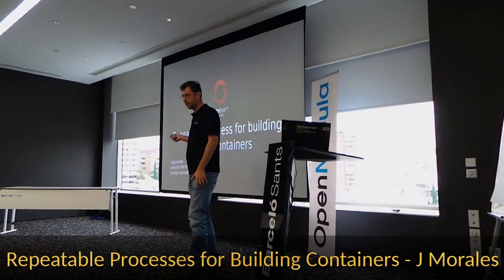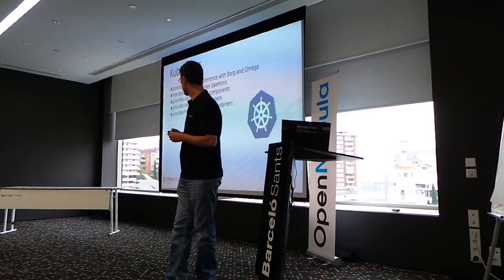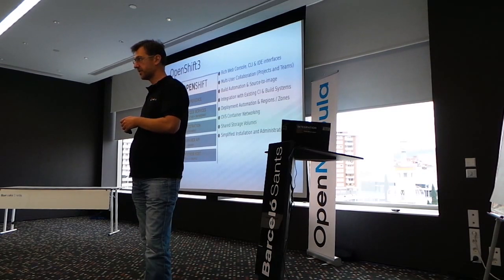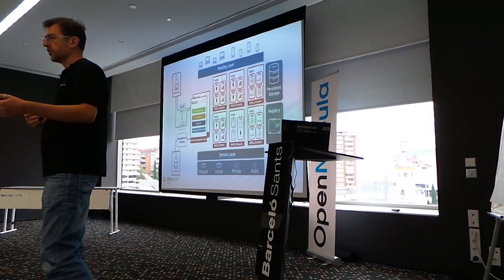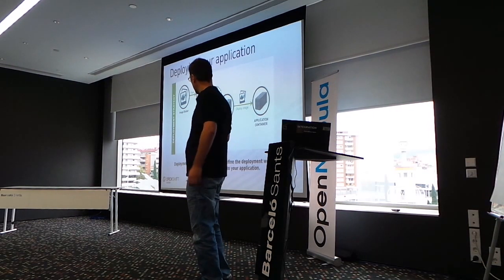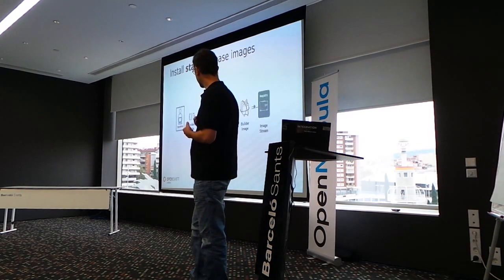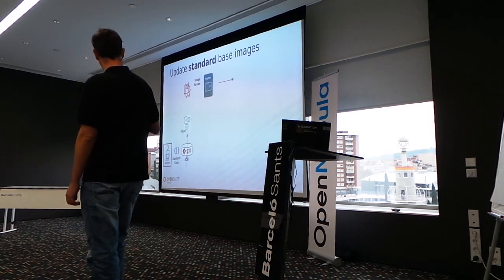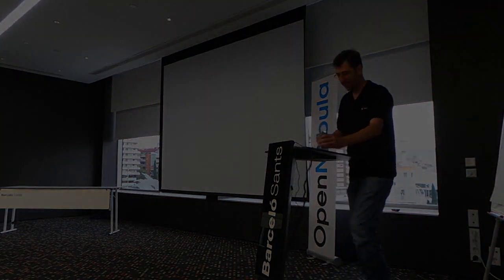Jorge Morales - Repeatable Processes for Building Secure Containers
Recorded at the CentOS Dojo in Barcelona, October 2015